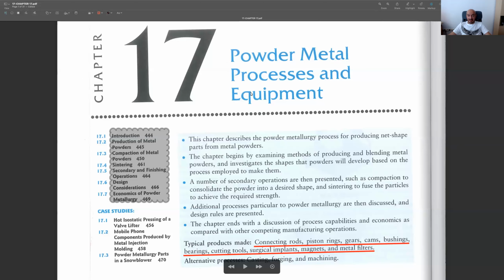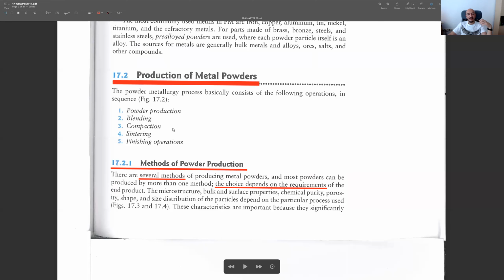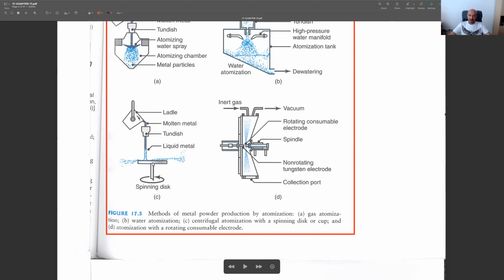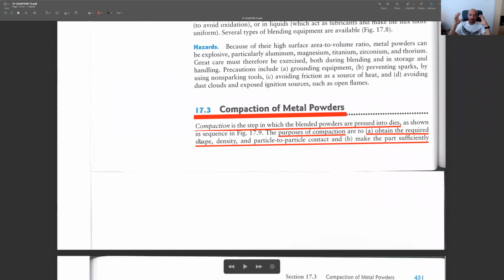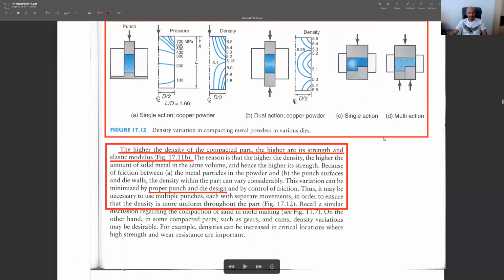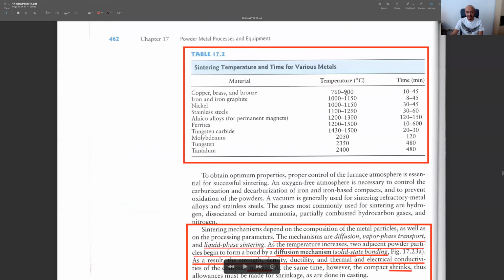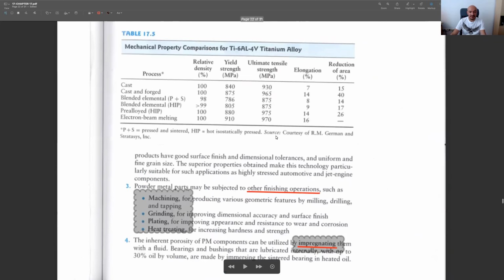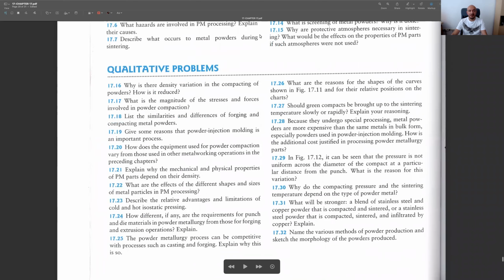ODTÜ - ME202 - Spring 2021 - Chapter 17